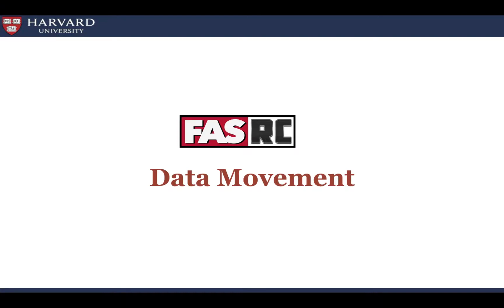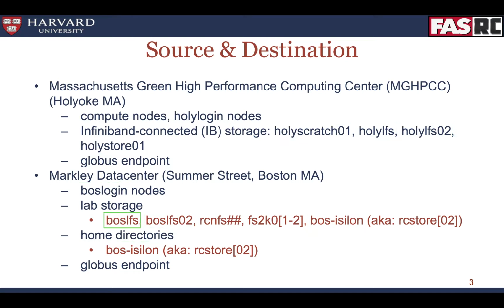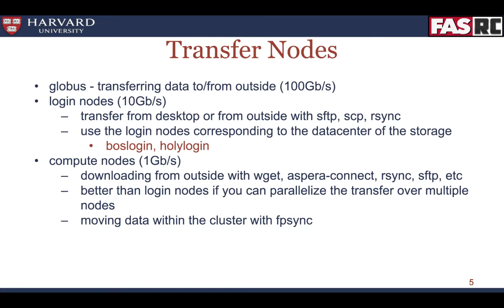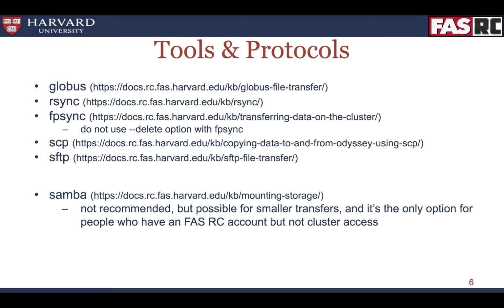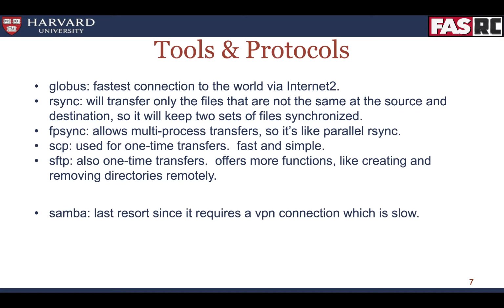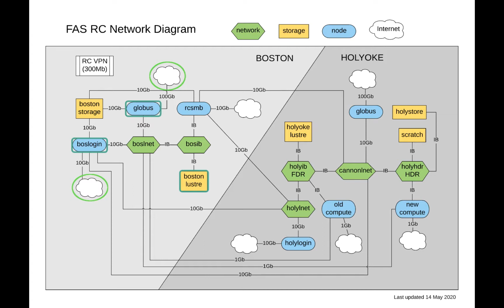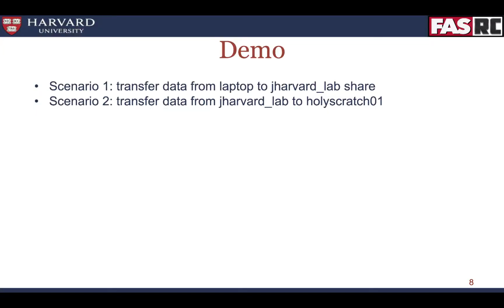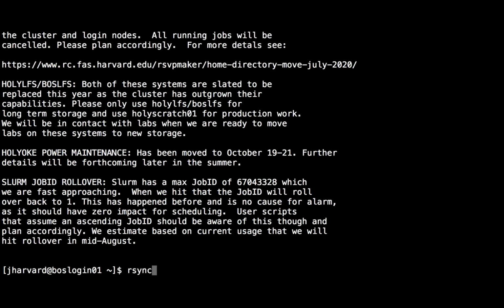FASRC Data Movement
To guide moving data to and from Harvard's FASRC cluster resources. This video is to help users understand FASRC setup, network, and best practices to move the data internally on FASRC storage or use tools like Globus to move the data to external storage.